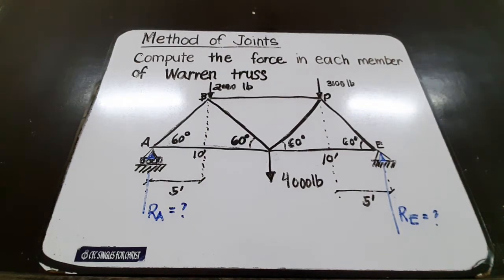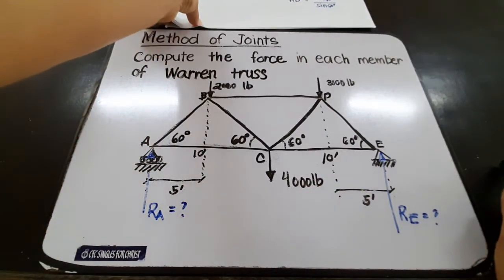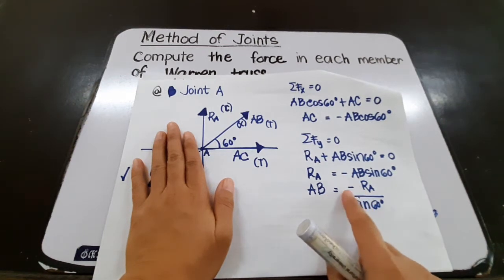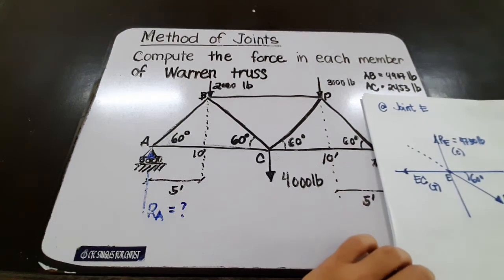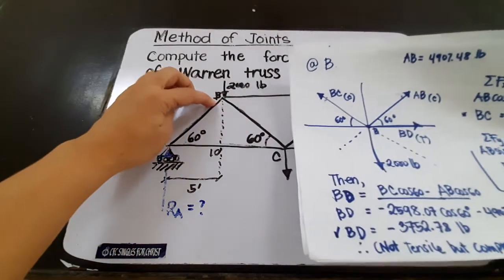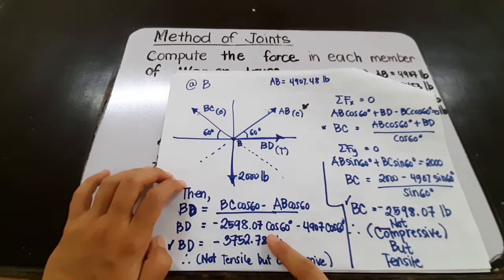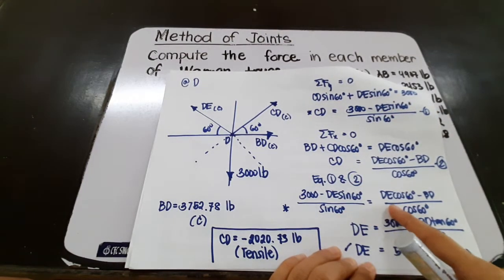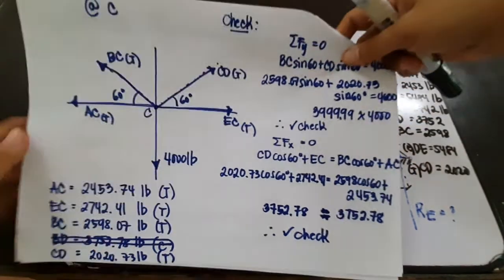Analysis of Structures: Method of Joints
This video shows an example on how to solve internal forces acted upon by the members in the structure, using method of joints.